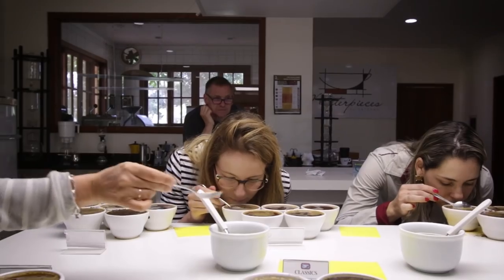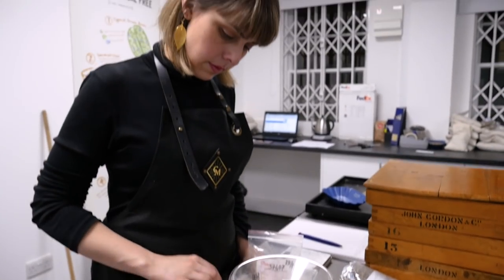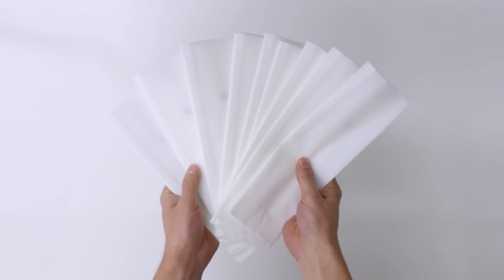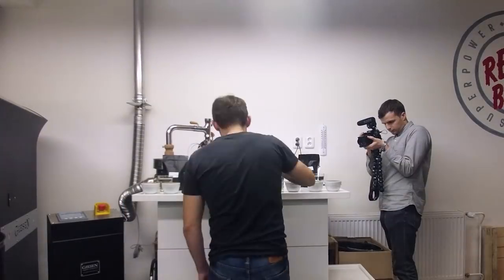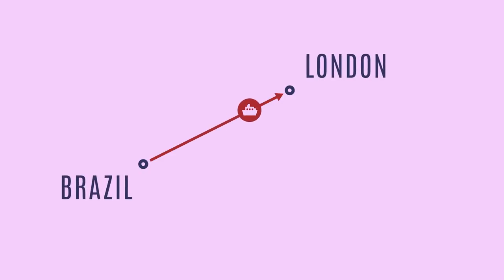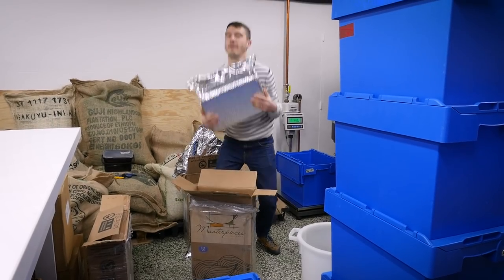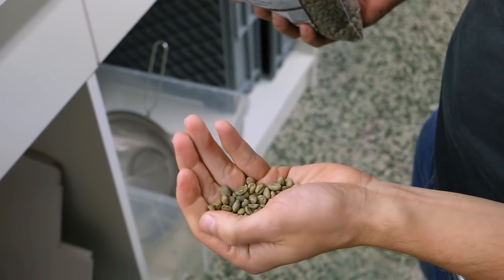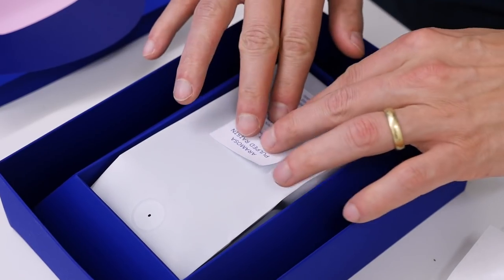A Story Of Our First Coffee Box | European Coffee Trip x Daterra Coffee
Thank you for tasting our first coffee box! We still have a few boxes left, you can get them with a discount

This coffee project was made possible thanks to our partners:

– Daterra Coffee (Brazil) – Green coffee supplier
– DRWakefield (United Kingdom) – Logistics, sample testing
– Rebelbean (Czech Republic) – Coffee profiling, roasting, quality control
– Dutch Coffee Pack (The Netherlands) – Coffee packaging
– Artbureau & Kateryna Zabusova (Czech Republic) – Graphics & packaging design